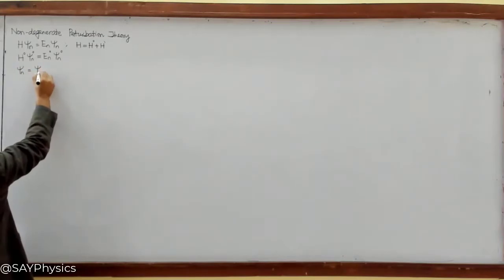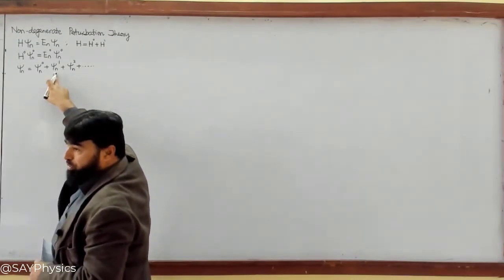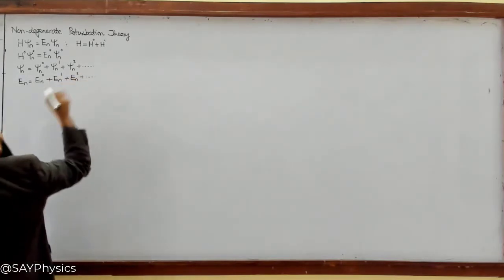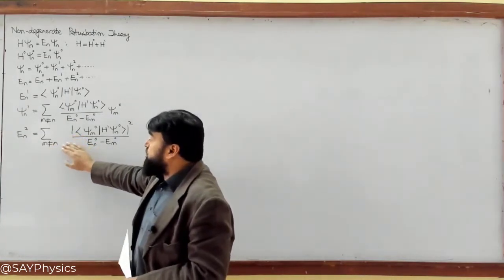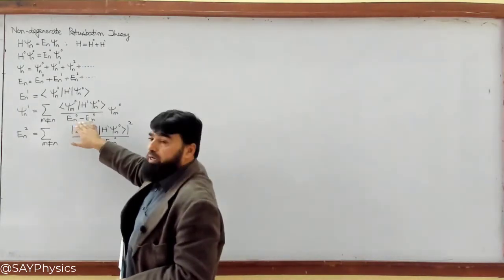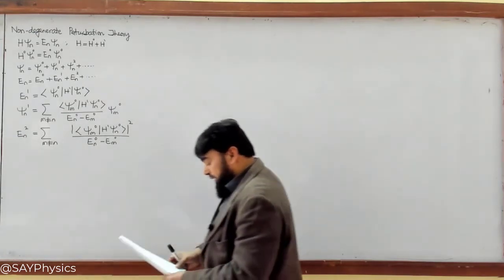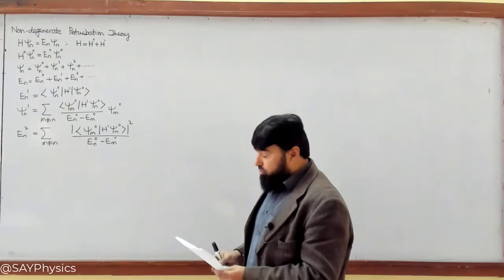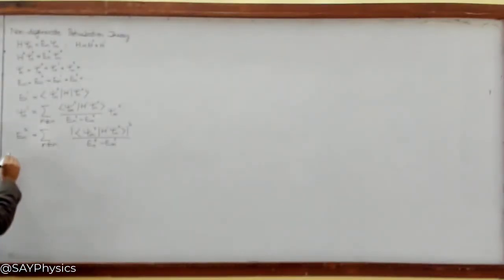L3.1 Time independent non-degenerate perturbation theory- Problems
Time-independent non-degenerate perturbation theory- Solution to Problems

00:00 - Introduction to Non-Degenerate Perturbation Theory
00:20 - First Order Perturbation to Energy and Wave Function
01:00 - First Order Correction to Energy Formula
01:45 - Second Order Correction to Energy and Wave Function
03:00 - Calculating First and Second Order Corrections
05:00 - Concept of Degenerate vs Non-Degenerate Perturbation Theory
06:30 - Summary of Non-Degenerate Perturbation Theory
07:00 - Solving Problem 6.1: Introduction to Infinite Square Well
08:10 - Infinite Square Well with Delta Potential
10:00 - Perturbation in the Infinite Square Well
11:00 - Calculating First Order Correction to Energy
12:00 - Integral Form of First Order Correction Calculation
13:00 - Evaluating Integral for First Order Energy Correction

In this quantum mechanics lecture, we delve into the concept of non-degenerate perturbation theory, covering its core principles, how to calculate the first and second order corrections to both energy and wave functions, and the distinction between degenerate and non-degenerate perturbations. Additionally, we solve problem 6.1, where we apply perturbation theory to an infinite square well with a delta potential, demonstrating the steps to calculate the energy and wave function corrections. This lecture is designed for students and enthusiasts of quantum mechanics, offering a clear understanding of perturbation theory applications.

Non-degenerate perturbation theory
Quantum mechanics perturbation theory
First order correction to energy
Second order correction to energy
Infinite square well
Quantum mechanics perturbation
Degenerate perturbation theory
Perturbation theory examples
Quantum wave function correction
Perturbation theory calculation
Delta potential in quantum mechanics
Energy corrections in quantum mechanics
Wave function corrections
Quantum mechanics problem solving
Non-degenerate vs degenerate perturbation
Quantum mechanics lecture tutorial